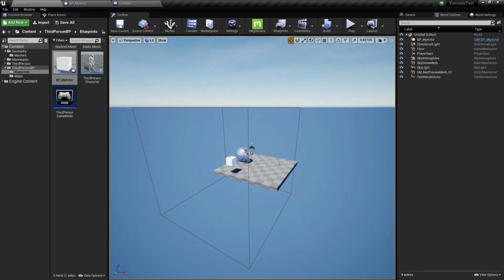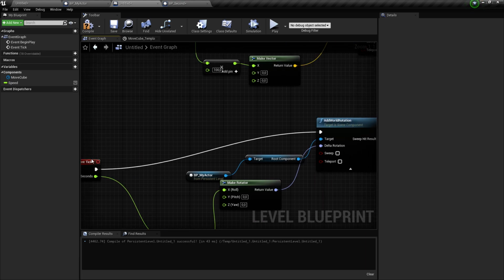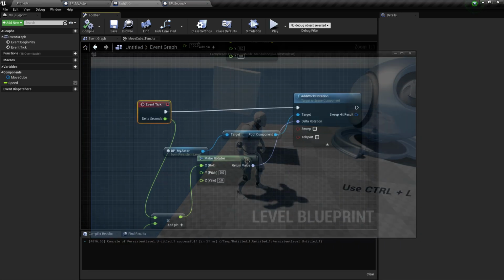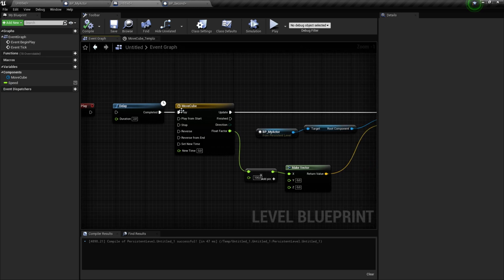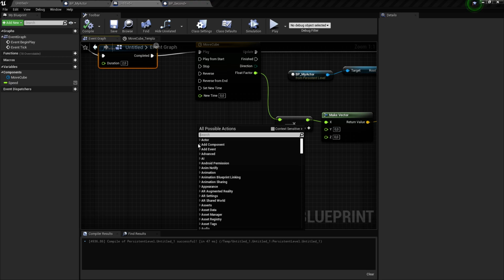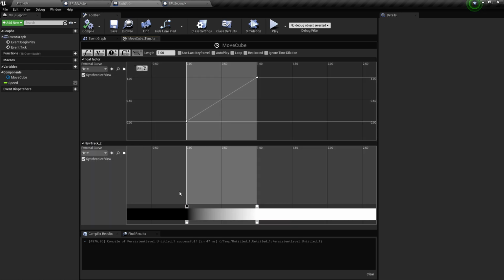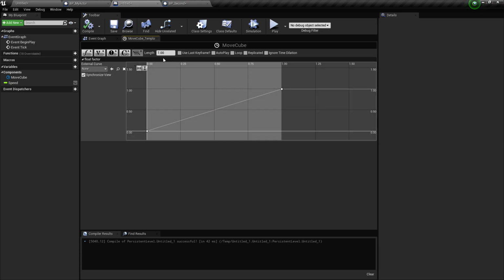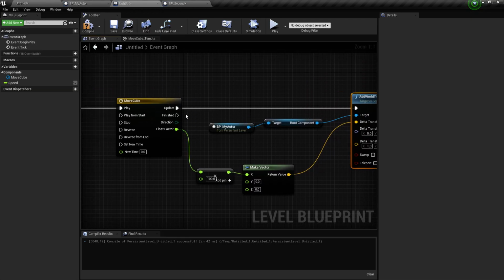Unreal Engine Branch 12 - Timeline and Tick